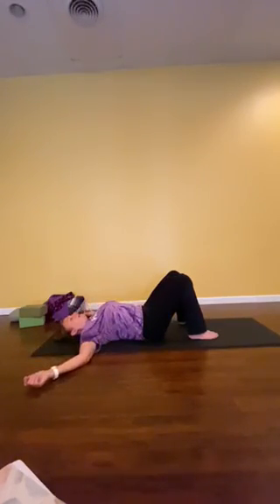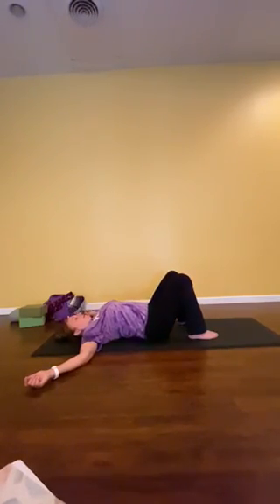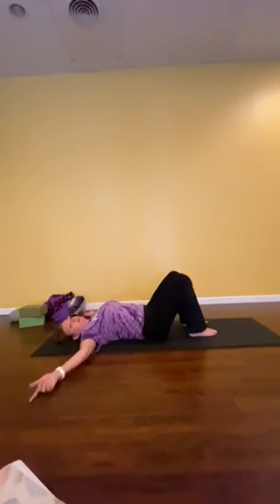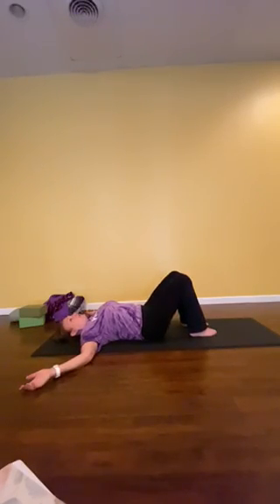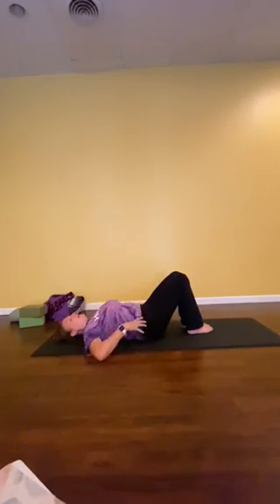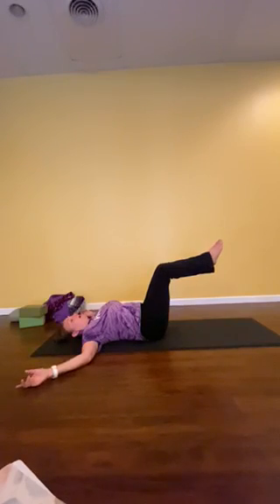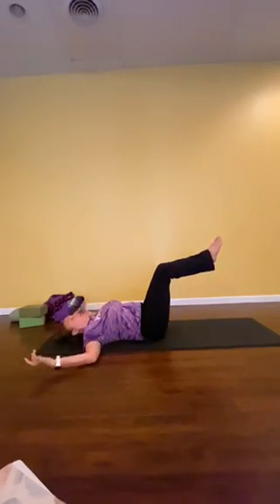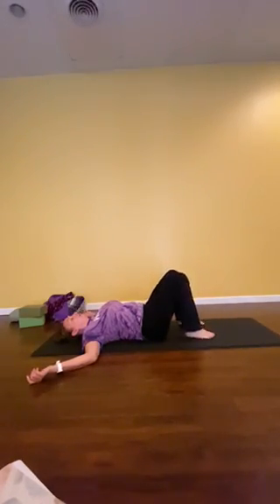Gentle core stability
a great to create stability in in the deep core muscles